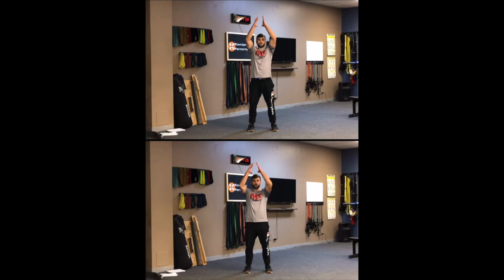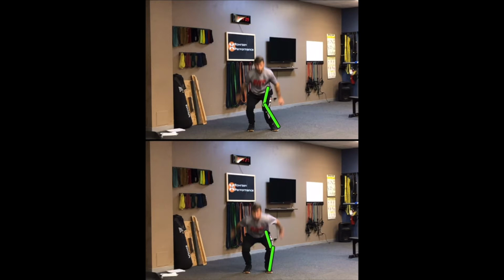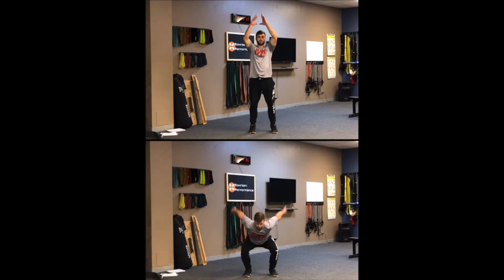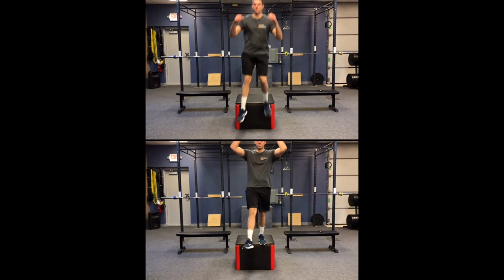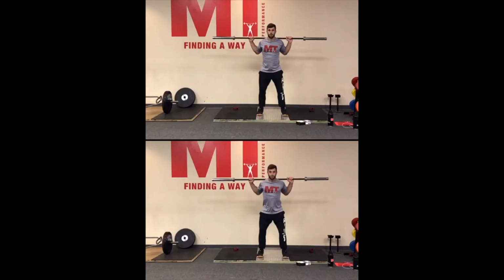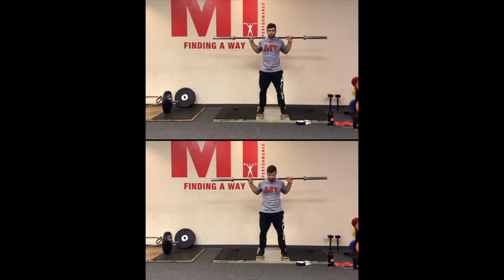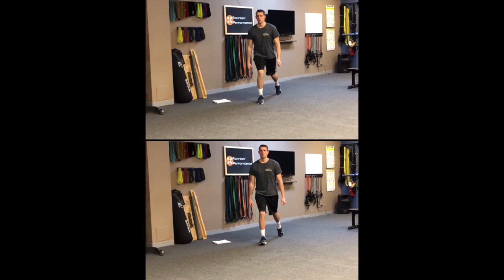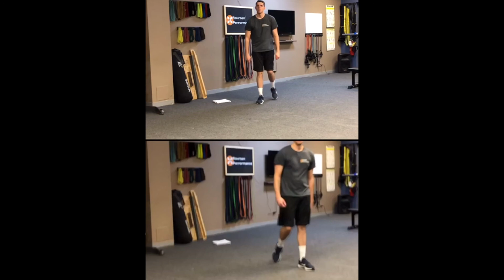Why Athletes Can't Prevent Injuries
Everyone is trying to sell their latest and greatest product or methodology in how to prevent injuries for athletes both beginners and experienced. We dive into why you can't prevent injuries and the best way to manage the risk factors. We review basic principles and how they can help decrease the risk of injury while helping improve overall athletic performance. If you suffer from persistent pain and injuries it might help to understand why these injuries might be occurring in the first place.